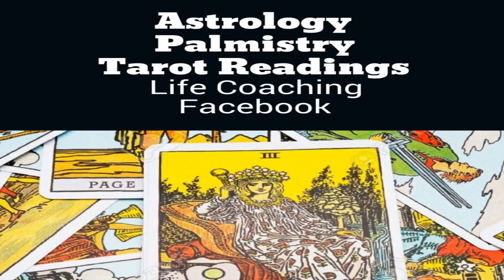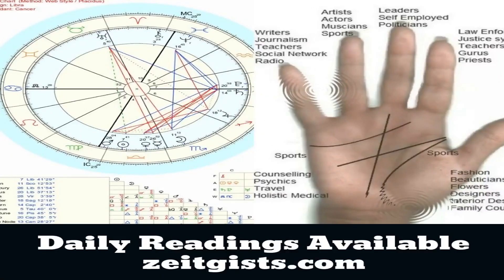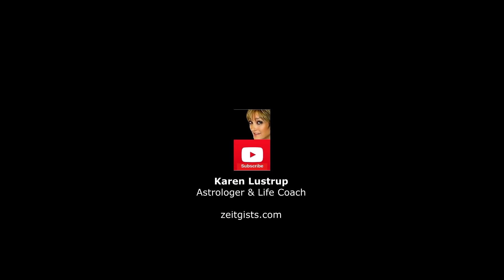🌟🌞🌜 Will I have Success in my Career? 💕💗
The direction of your Fate Line will point you to skills and talents upon where you may achieve the best possible results in your career. Choose Your Best Career Direction! Not yet aware of your strengths? Many unfortunately end up in avenues they are not happy with, thus cannot find the passion that is needed to be successful. Maybe due to parents pushing them in a direction of their choice instead of supporting them to develop and aim at what they have chosen for this life time. The good new is: It's Never too Late to alter ones path!

Over 4M views on my previous Palmistry videos. This mini-series will allow you to decode what your palm reveals about this particular topic of the day.

PERSONAL RECORDED READING OF YOUR PALM can be ordered and sent as an audio file to your email

5 ½ HOURS FULL ONLINE COURSE for those seriously interested: $75 fee – for YOU on this Special YouTube Link: Only $25 (Save $50 as a YouTuber!)